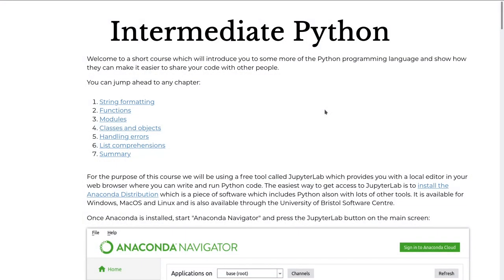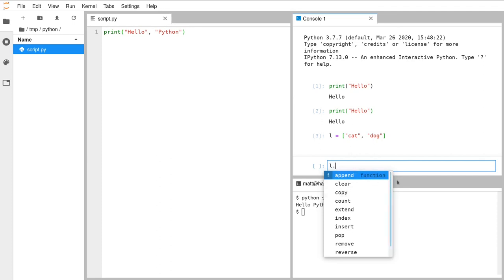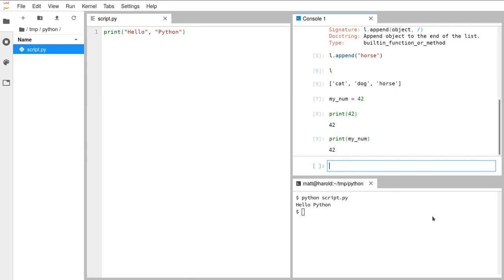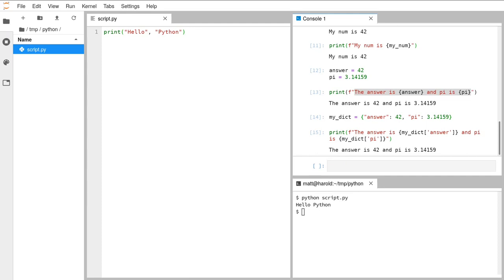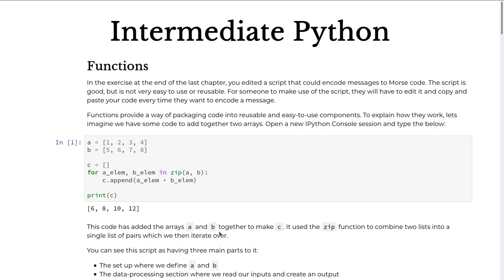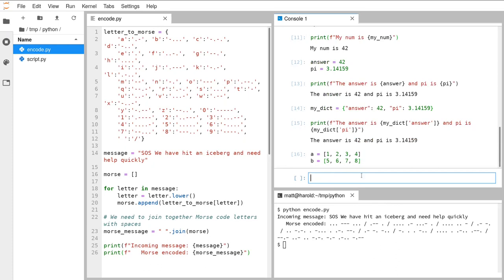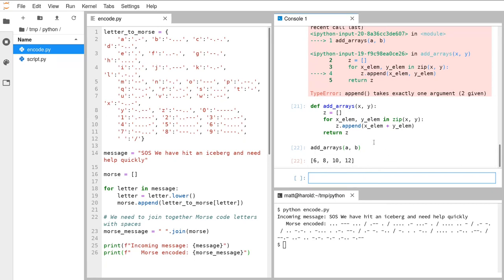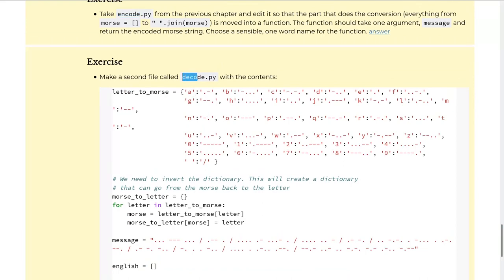Intermediate Python 🐍 - Functions, Modules, Classes and Exceptions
Learn more Python. Our Intermediate Python course at the University of Bristol covers functions, modules, classes and exceptions.

This is an edited recording of a programming workshop we ran on the 29th of April, 2020. These courses are normally provided in a classroom environment, but due to COVID-19 restrictions, we have started delivering them online.

The session covers:
0:00:00 Introduction
0:02:01 IPython Console
0:06:48 String formatting with f-strings
0:15:16 Functions
0:33:20 Modules
0:50:03 Testing
0:52:58 Classes
1:07:50 Class methods
1:28:34 Handling errors

It was taught by Dr Matt Williams